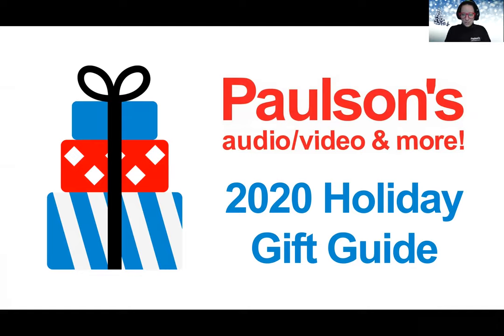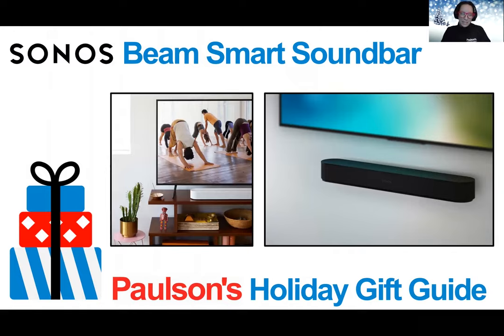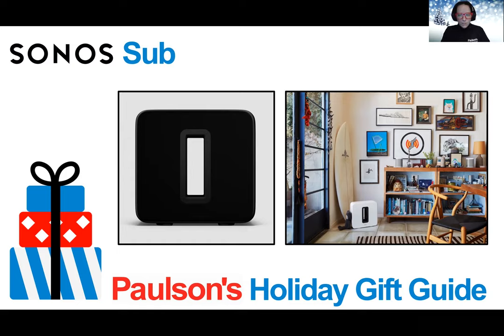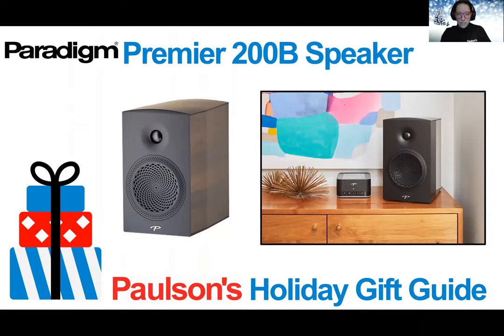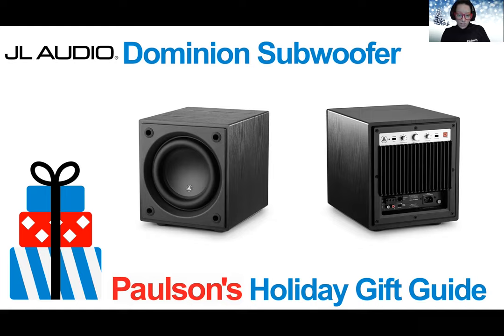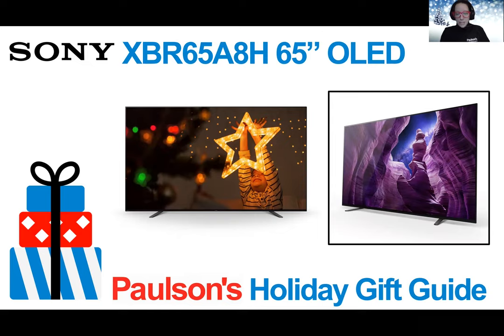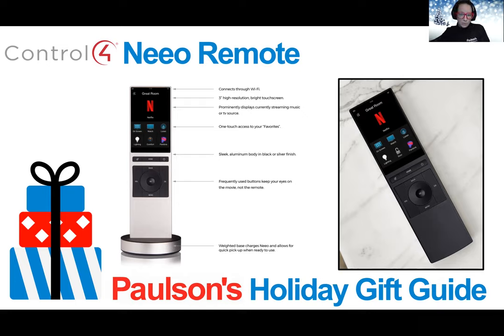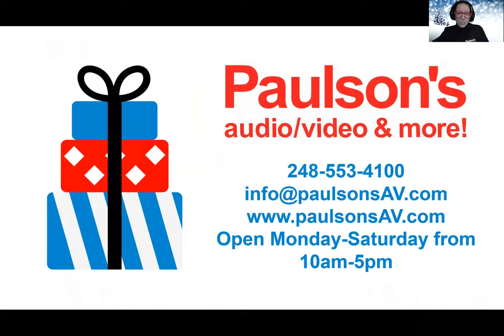Paulson's 2020 Holiday Gift Guide [Expanded]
This expanded version of the guide includes descriptions of features and more! Watch the video to see all our gift suggestions, or use the timestamps listed below to jump to the items you're interested in most.

0:16 Pro-Ject Debut Carbon EVO Turntable
1:05 Sonos Move Portable Smart Speaker
2:17 Sonos One SL Smart Speaker
3:08 Sonos Beam Smart Soundbar
3:57 Sonos Arc Smart Soundbar with Dolby Atmos
5:05 Sonos Sub Subwoofer
5:54 Sonos Port Streaming Component
6:39 Sonos Amp Amplifier
7:26 Paradigm Premier 800F Speakers
8:16 Paradigm Premier 200B Speakers
8:54 Paradigm Prestige 15B Speakers
9:59 Bowers & Wilkins 702 S2 Speakers
10:55 JL Audio Dominion Subwoofer
11:38 Denon AVR-X4700H 8K Receiver
12:46 Sony XBR65A8H 65: OLED Smart TV
14:24 Sony X900H 85" LED TV
15:53 Control4 Neeo Remote
Stocking Stuffers:
17:25 AudioQuest Anti-Static Record Brush
17:47 Screen Kleen Tech-Safe Cleaning Bundle
18:07 AudioQuest Banana Plugs
18:37 AudioQuest Cinnamon 8K HDMI Cable

Curious about any of the items in this guide?